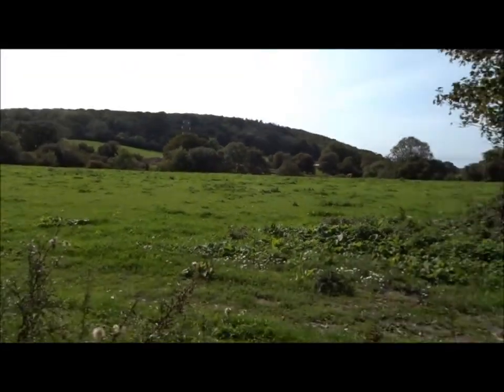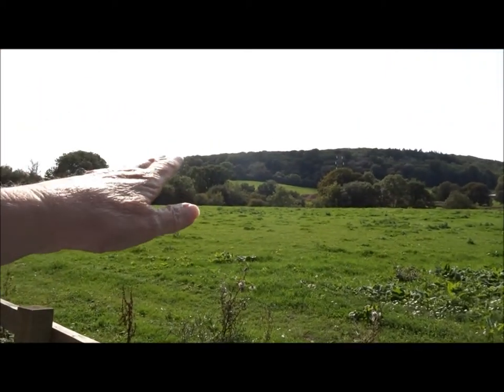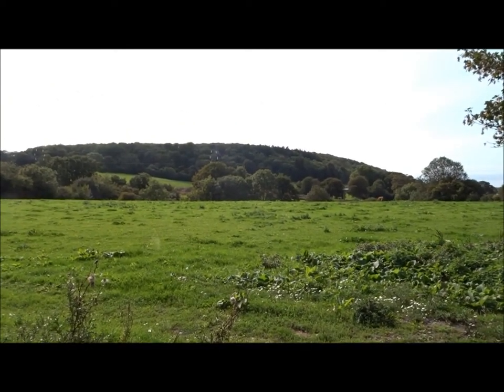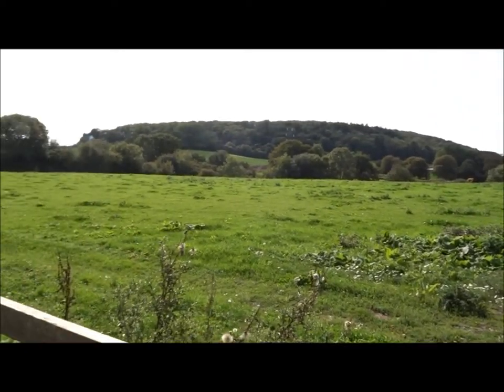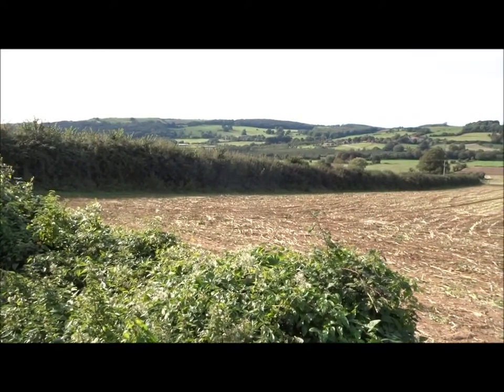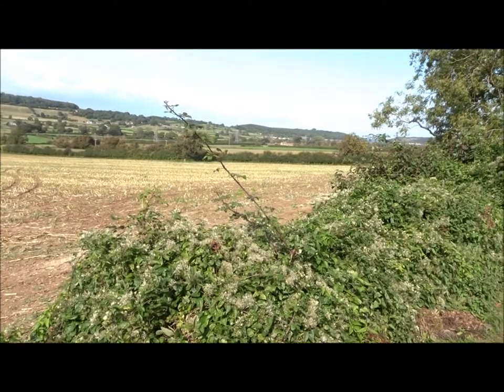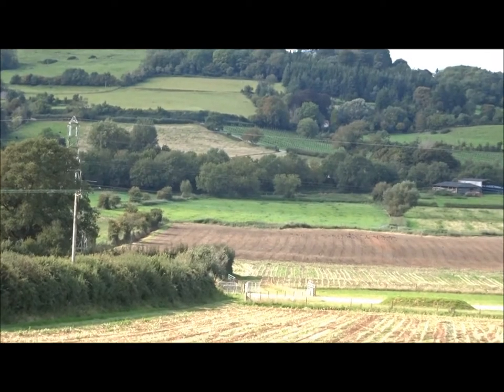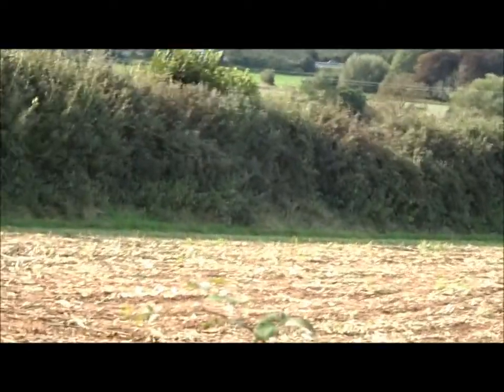A Cycle ride, Part II,'Encircling Banwell Hillfort At a Distance' by Sheila, Sept 10th 2020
The cycle continues along the Strawberry Line at Sandford to Winscombe and then onto Barton Road towards Loxton stopping to capture images of Banwell Hill-Fort, Hill and Woods from a distance